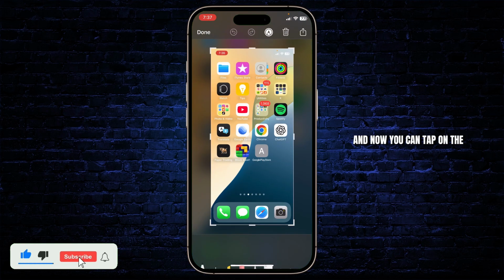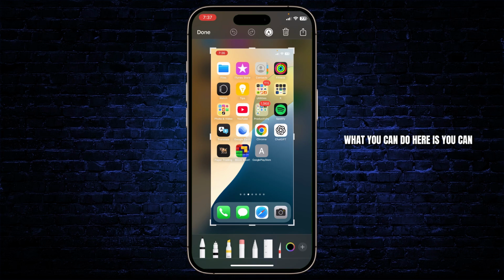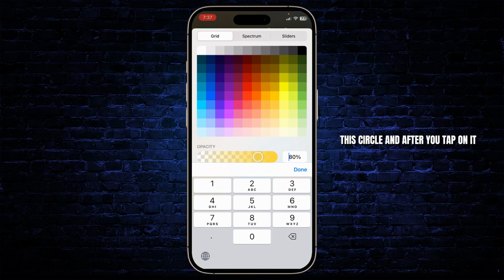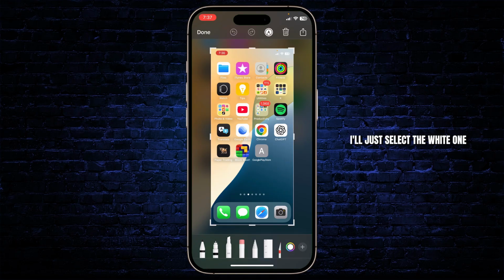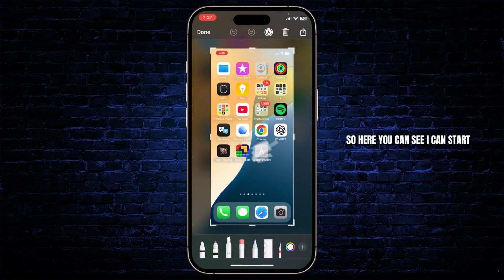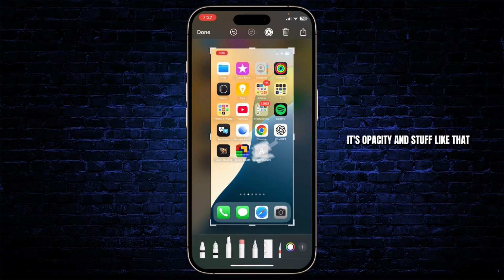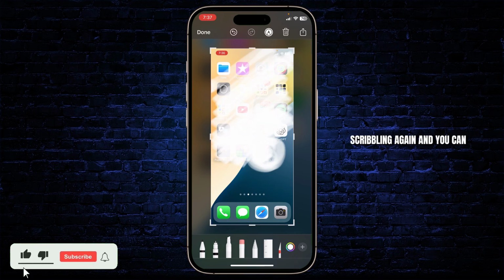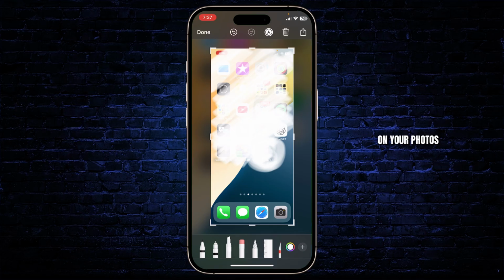How to Use White Marker in Photo 2025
Want to highlight or cover something in a photo using a white marker? 🖊️📸 In this quick and easy 2025 tutorial, you'll learn exactly how to use the white marker tool in your photos — perfect for edits, annotations, or hiding private details.

What You’ll Learn in This Video:
✅ How to find and use the white marker tool on your phone (iPhone & Android)
✅ Step-by-step guide to draw or scribble in white on a photo
✅ Tips for making clean and precise edits using white ink
✅ How to undo or remove white marker edits if needed

Whether you're trying to blur out text, highlight an object, or make minimal aesthetic edits — this guide gives you full control over your photo annotations.

📌 Chapters:
⏱ 0:00 - Introduction
⏱ 0:10 - How to Use White Marker in Photo